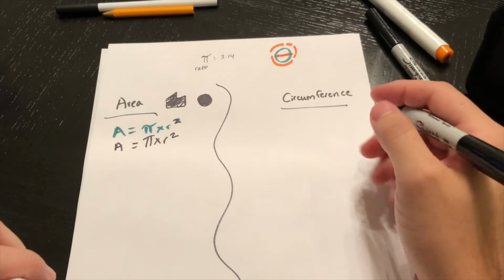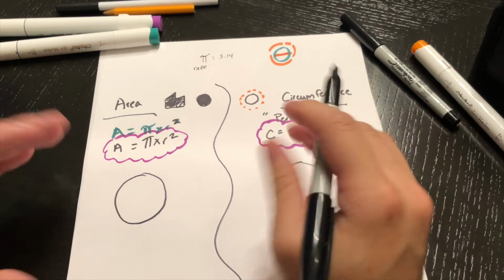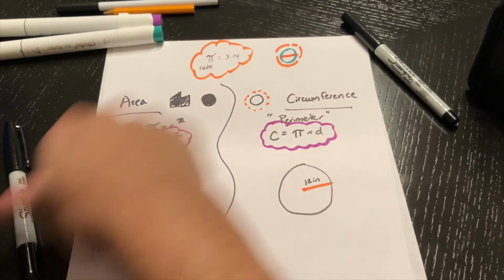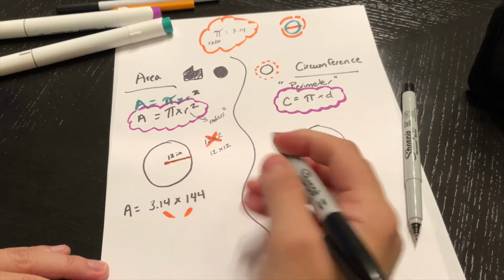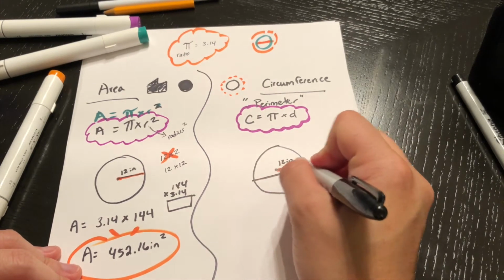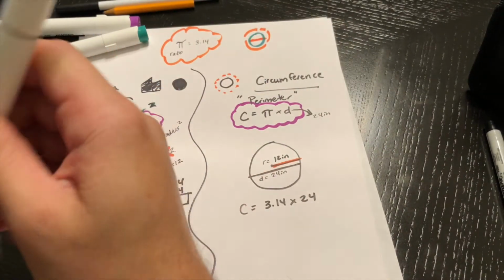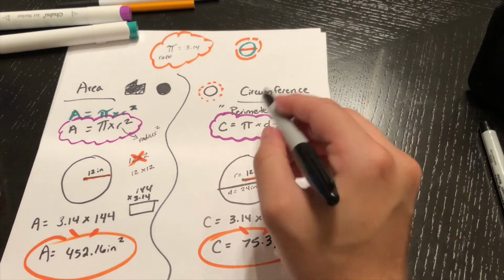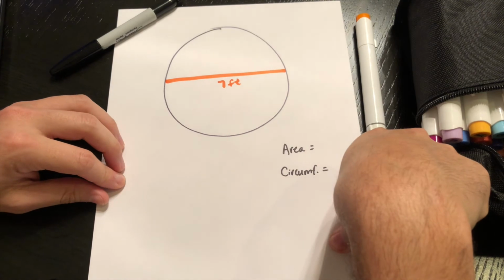Weekly Challenge 5